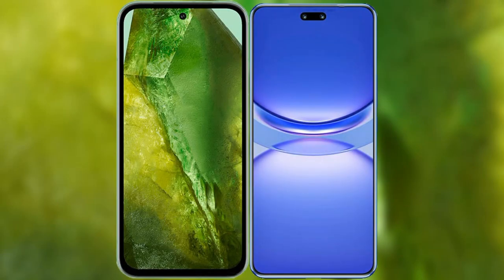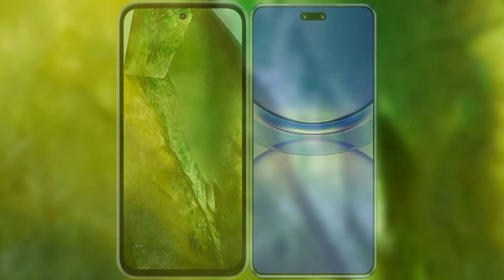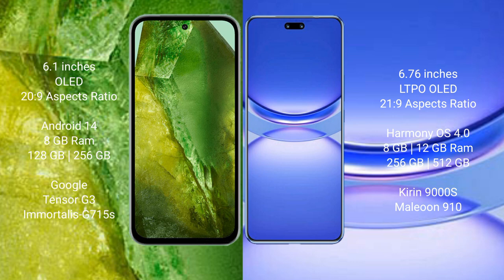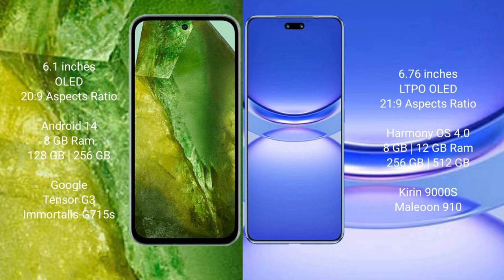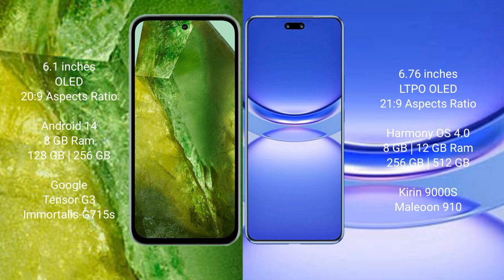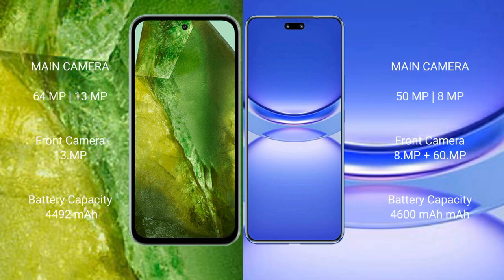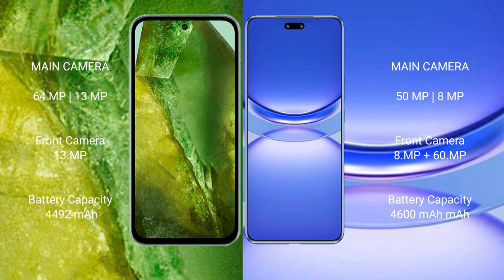Google Pixel 8A vs Huawei Nova 12 Pro Review